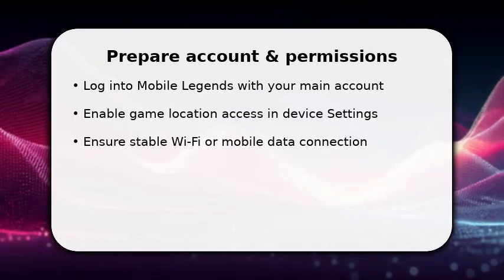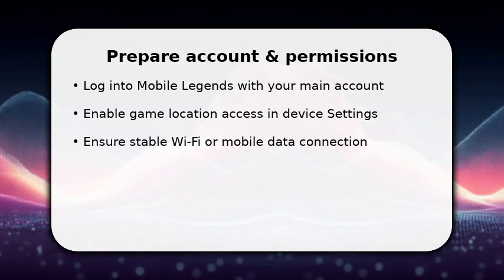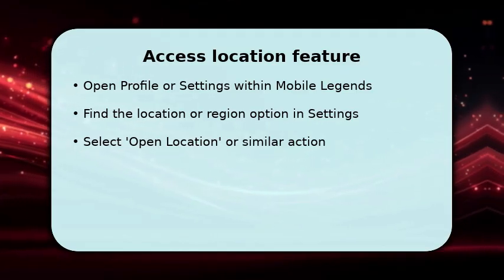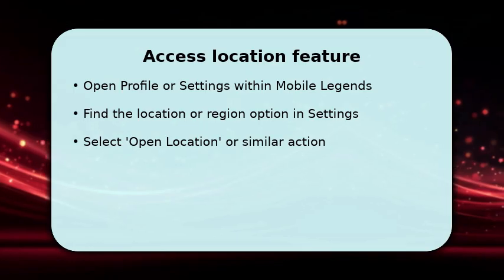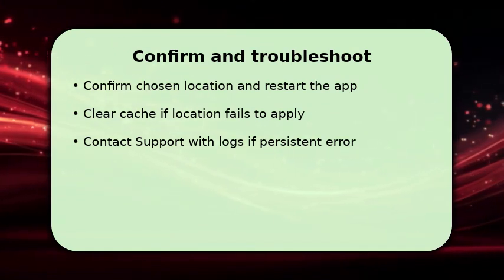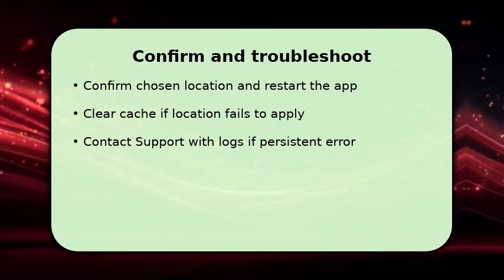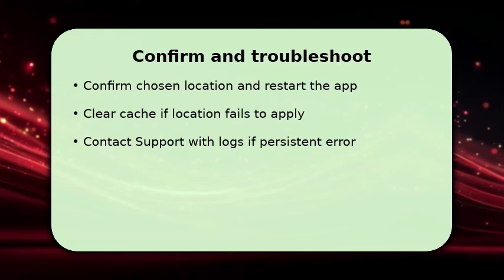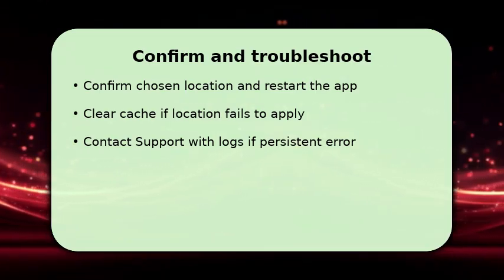How to Open Location in Mlbb (updated)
Discover the step-by-step guide to opening your location settings within MLBB, a popular multiplayer online battle arena game. This video will walk you through navigating menus and configuring privacy options for an enhanced gaming experience.

MLBB, open location in MLBB, game menu navigation, privacy settings configuration, multiplayer online battle arena guide